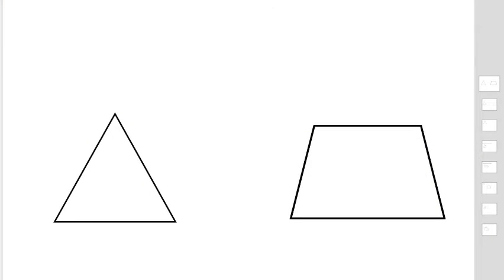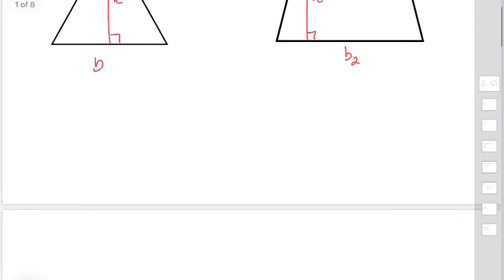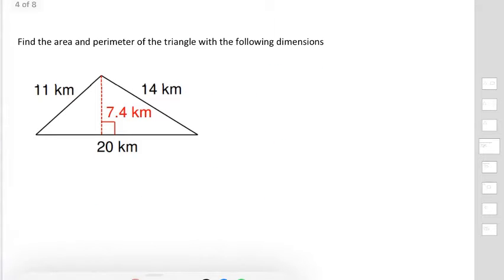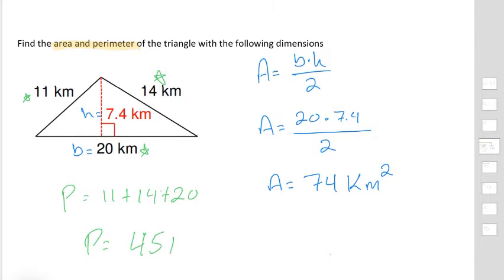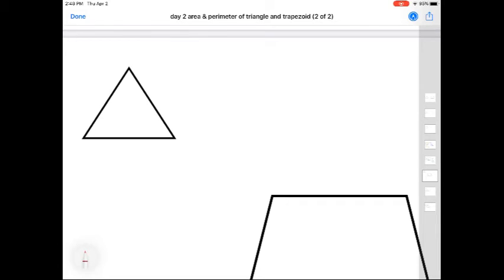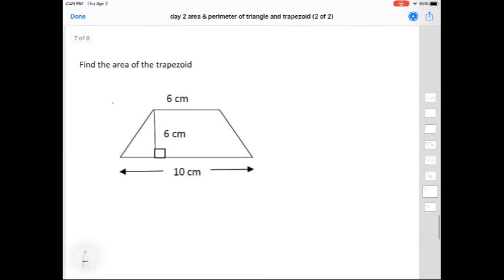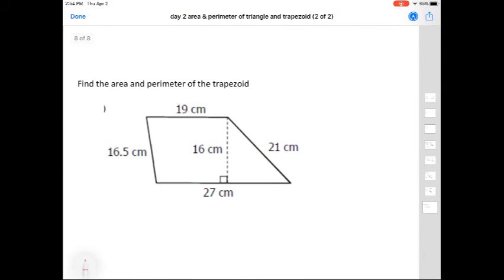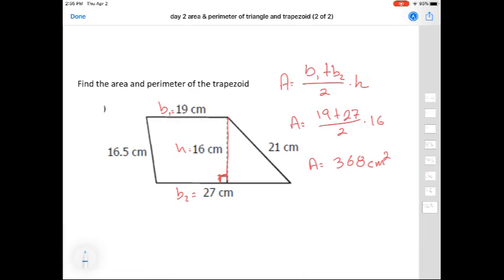Day 2 area and perimeter of triangles and trapezoids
Finding area and perimeter of both triangles and trapezoids.